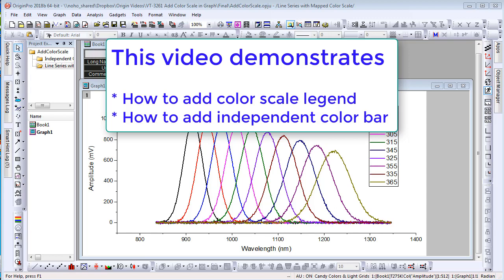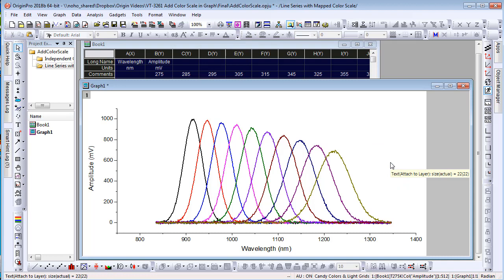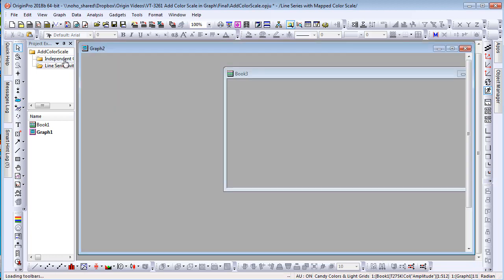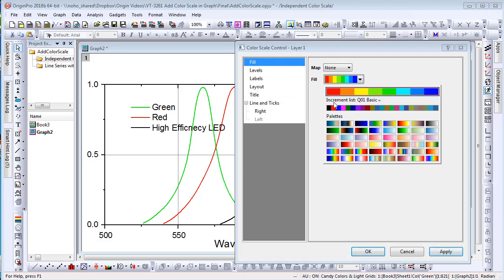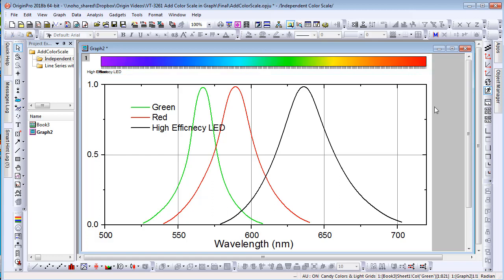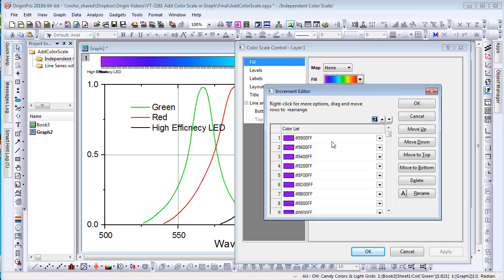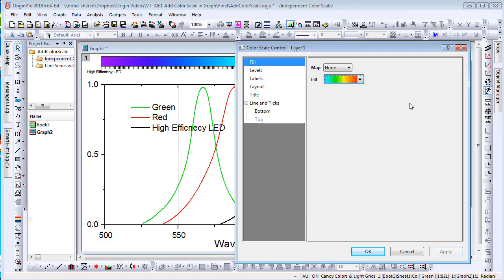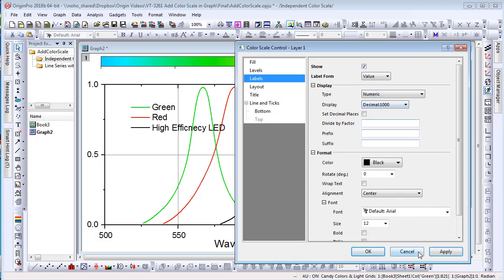Add Color Scale Legend and Color Bar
This video demonstrates how to add and customize a color scale legend and bar in Origin 2018b.